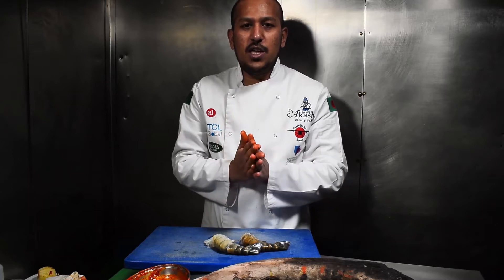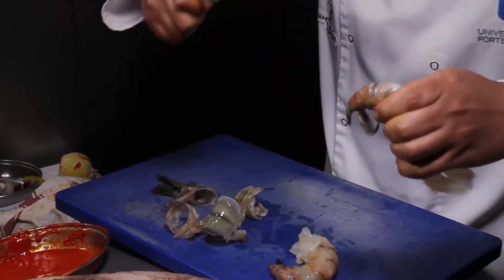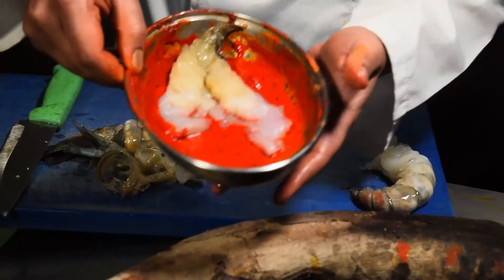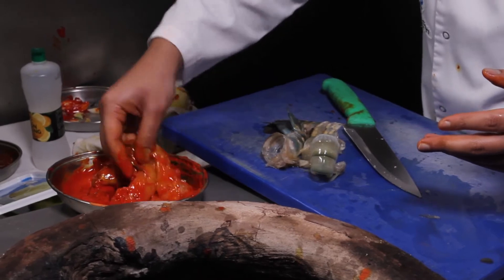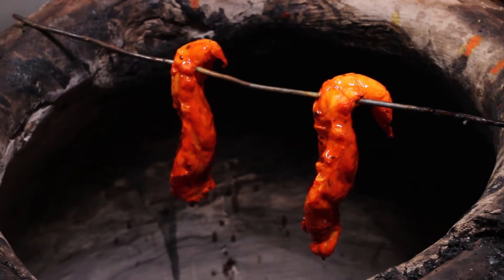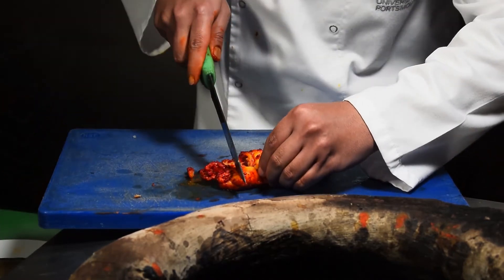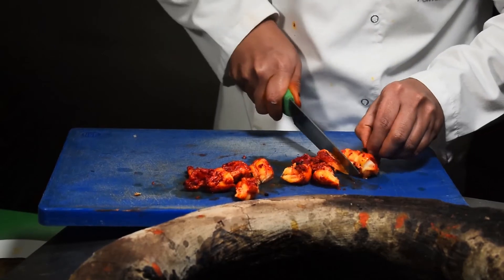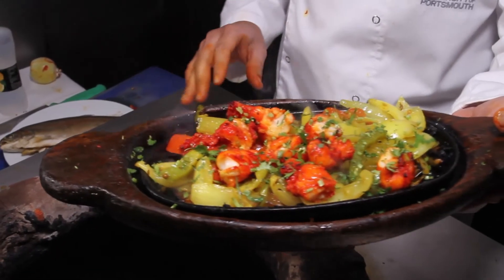How To Make Tandoori King Prawn Restaurant Style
Ingredients:

2-3 King Prawn

Sprinkle of Coriander

Lemon Juice